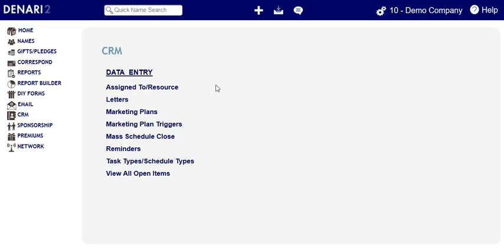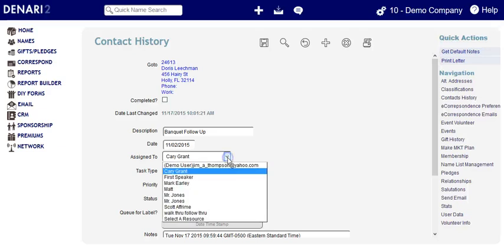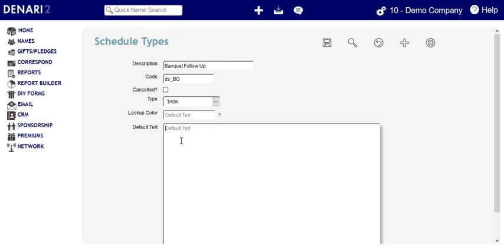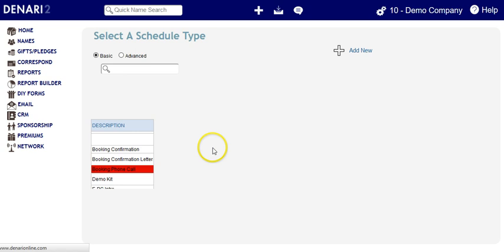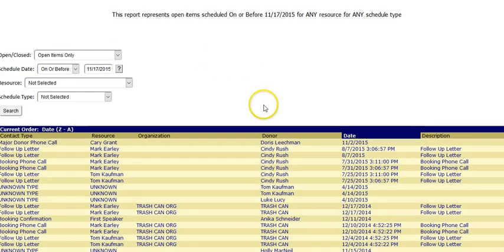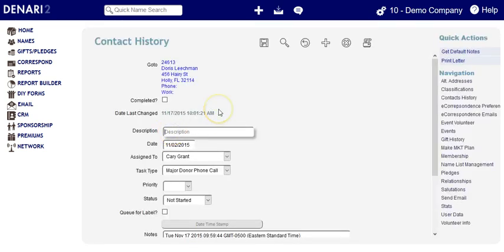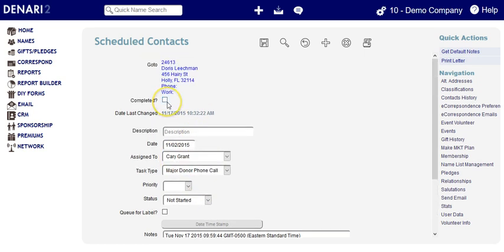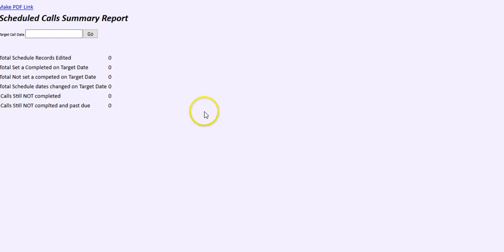Contacts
Denari Contacts